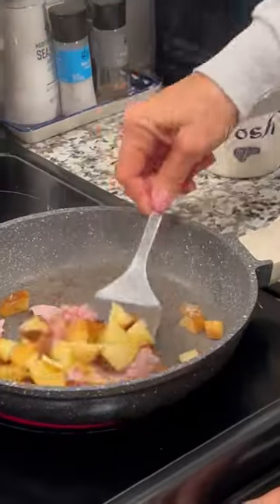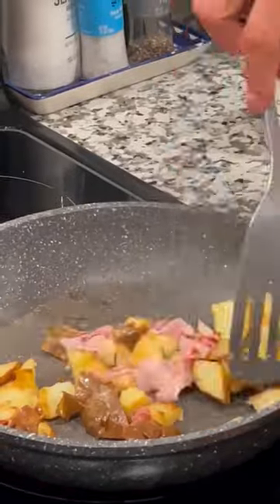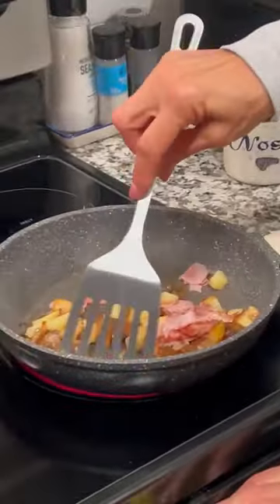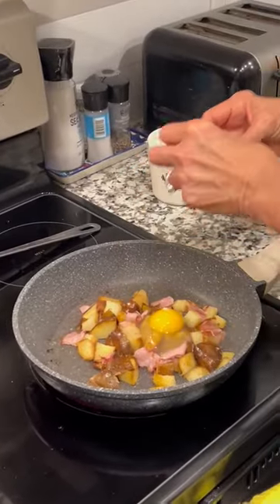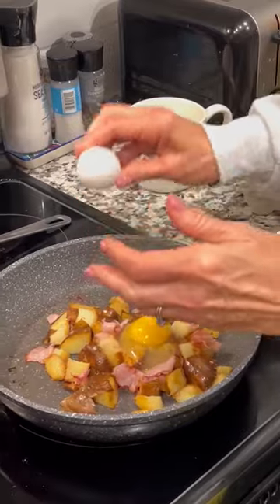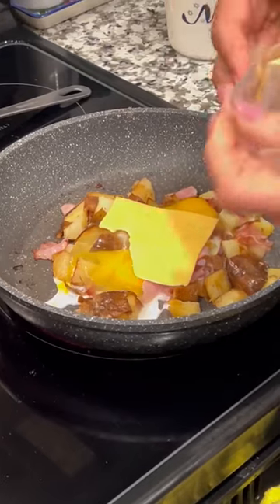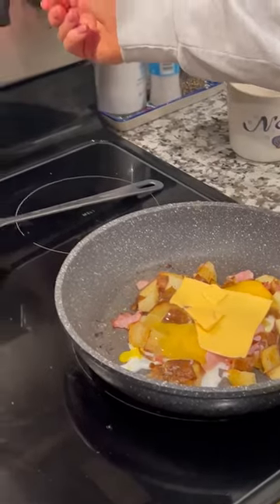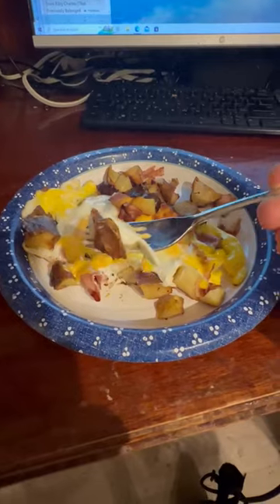Instant Breakfast Skillet: 60 Seconds To Delicious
Get ready to whip up a scrumptious breakfast skillet in just 60 seconds with this YouTube Short from Tidy Island Channel! Discover how to create a mouthwatering meal using simple ingredients and a speedy technique that'll have you enjoying a delicious breakfast in no time.